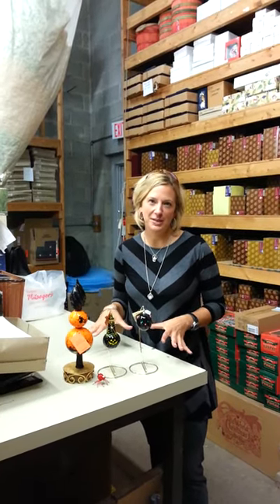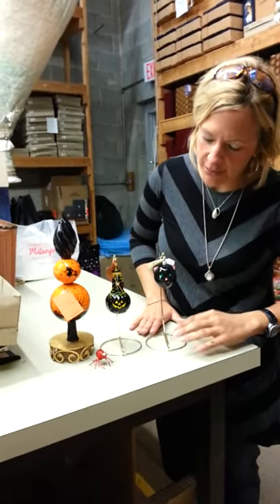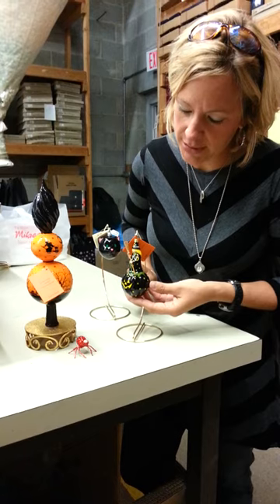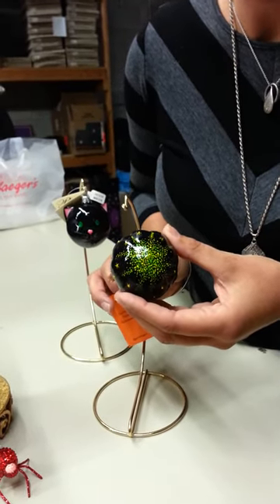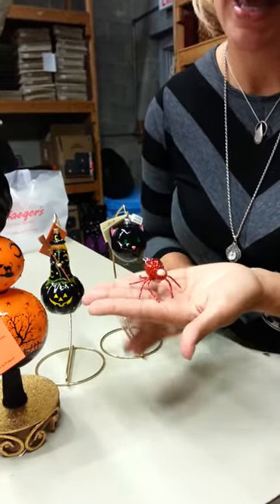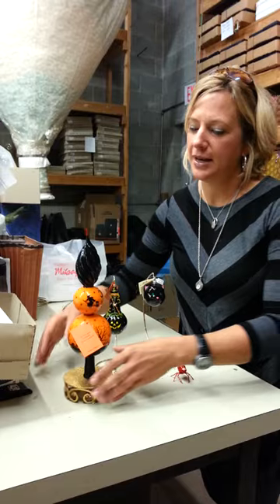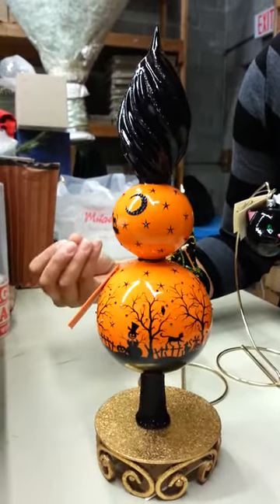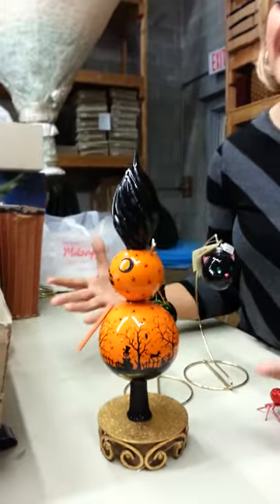Patricia Breen Halloween 2012